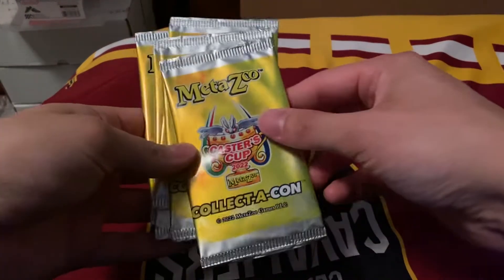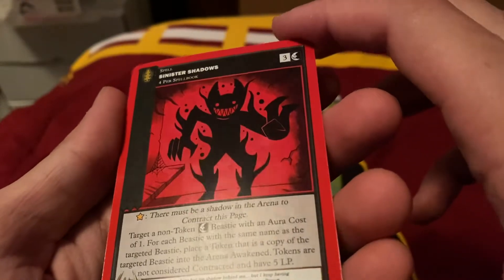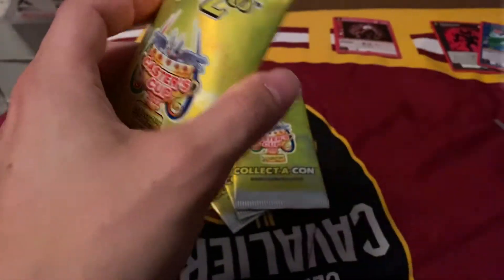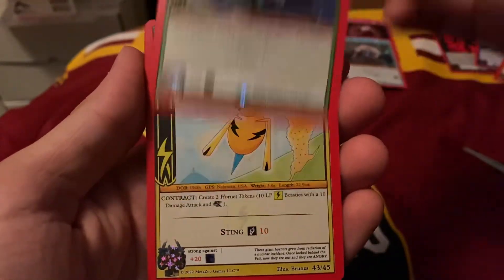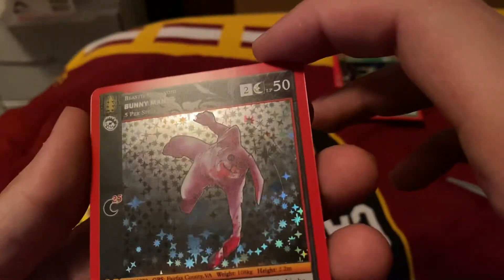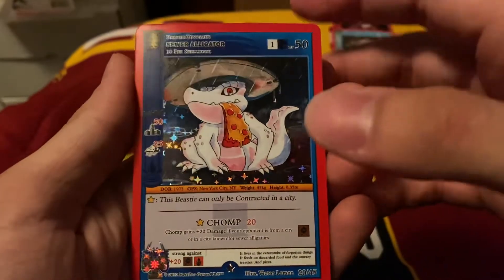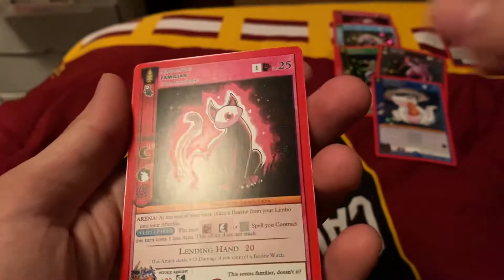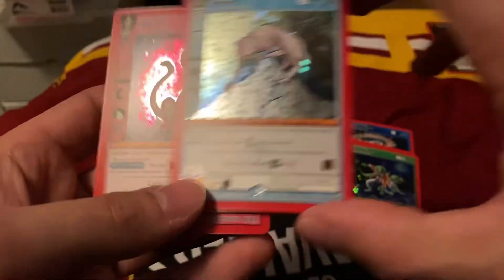AMAZING MetaZoo Casters Cup Pack Opening!!!!!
Follow my eBay store for some awesome cards up for sale! If you watched any of my videos let me know in a message of anything you’re interested in!